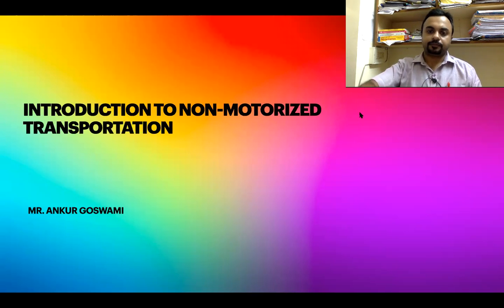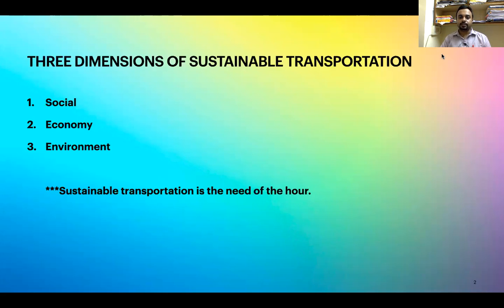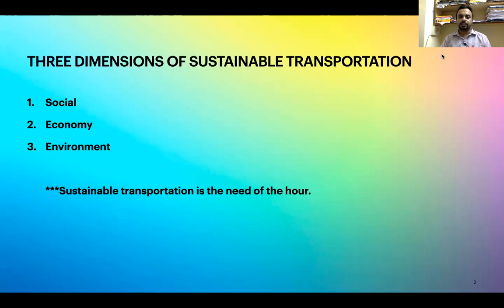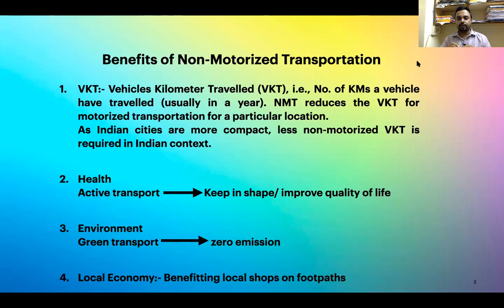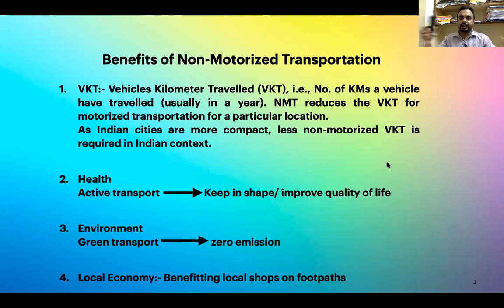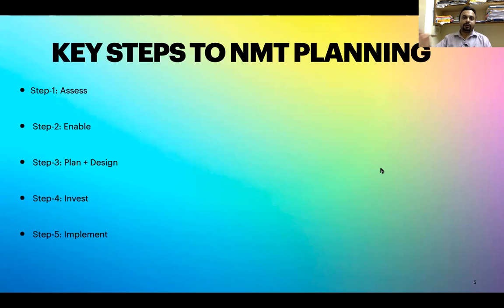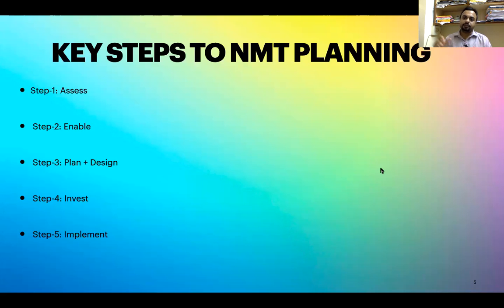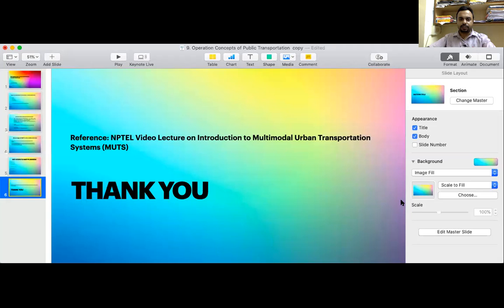Introduction to Non-Motorized Transportation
This video lecture focuses on the following aspects of Non-Motorized Transportation:-
1. Three dimensions of Sustainable Transportation
2. Benefits of Non-Motorized Transportation
3. Advantage of NMT in the Indian Context
4. Key Steps to NMT Planning

** Reference: NPTEL Video Lecture on Introduction to Multimodal Urban Transportation Systems (MUTS)